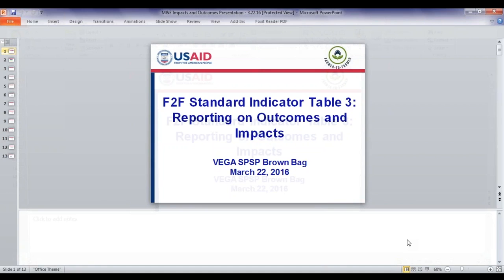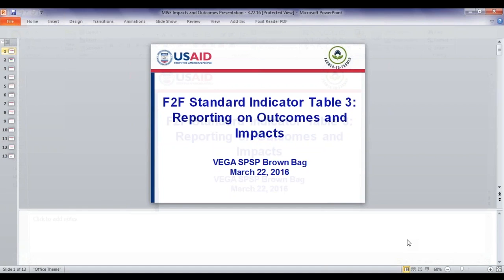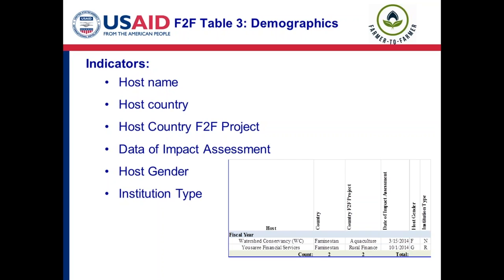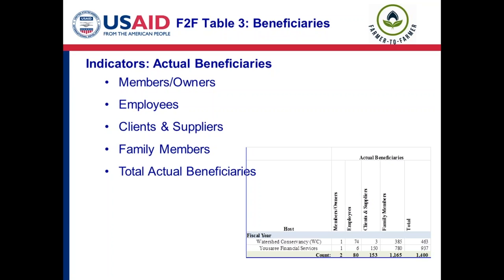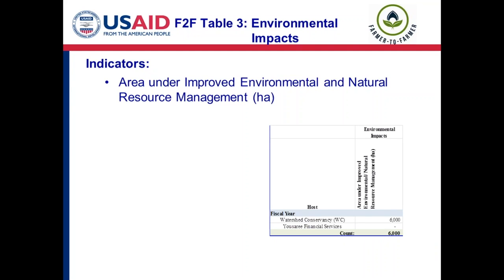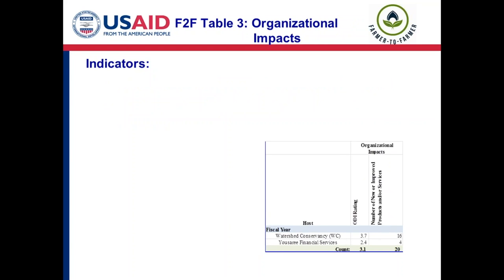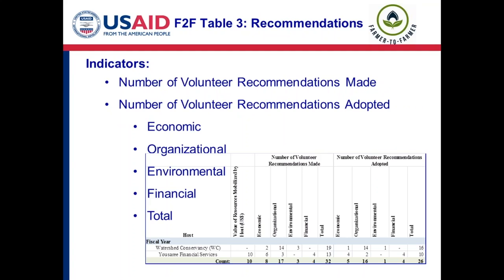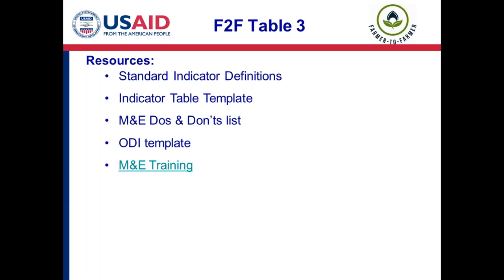Farmer-to-Farmer - M&E Outcomes and Impact Reporting